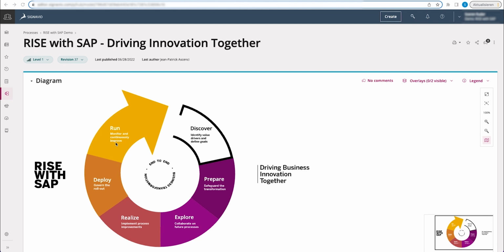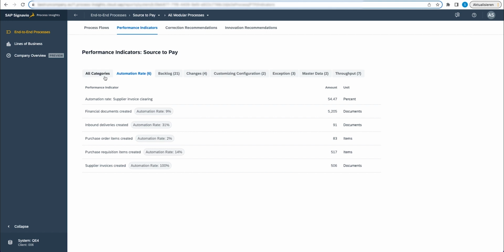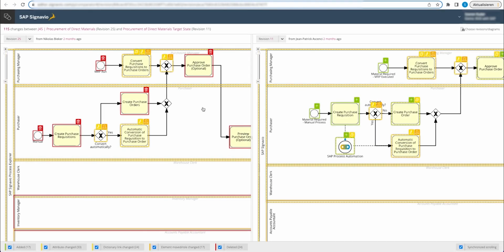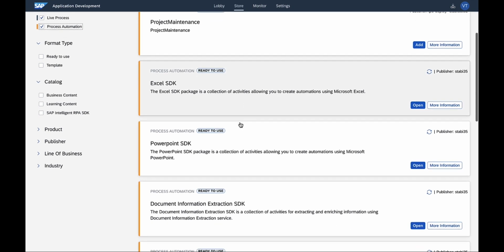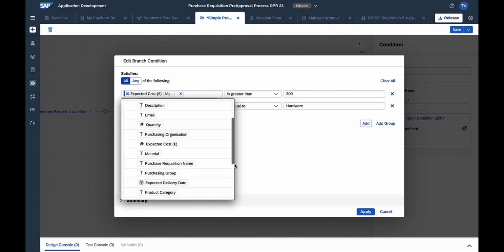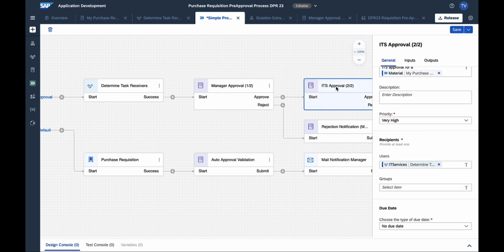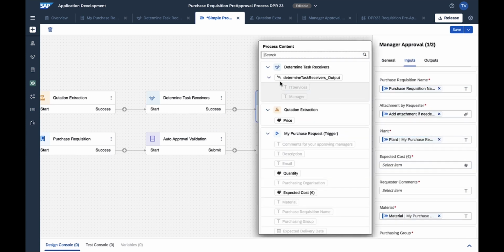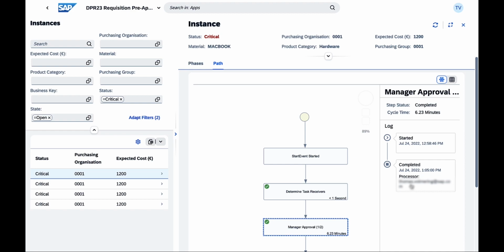Improving a Purchase Requisition Approval Process with SAP Process Automation & SAP Signavio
Learn how to combine the powerful capabilities of SAP Signavio and SAP Process Automation to transform and automate your business processes.

🎯 Analyze your processes and understand how they are performing
🎯 Receive recommendations on how to make them more efficient and address the potential bottlenecks
🎯 Create and improve your processes using SAP Process Automation
🎯 Implement the recommended improvements and accelerate your business performance 🚀